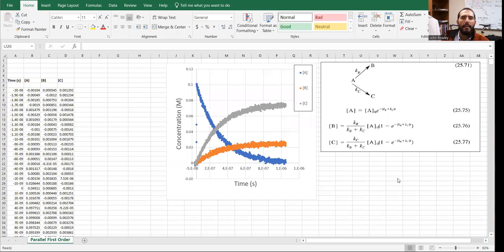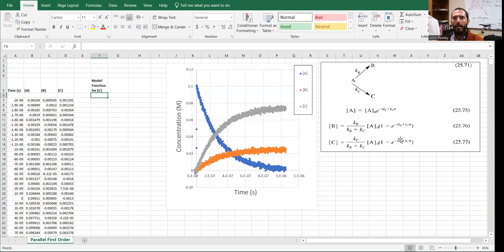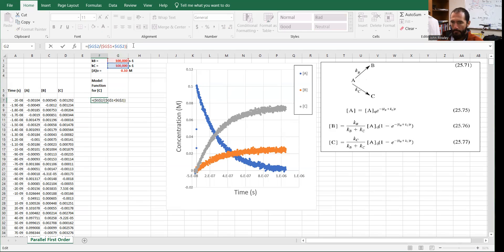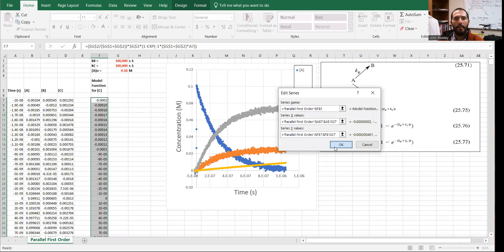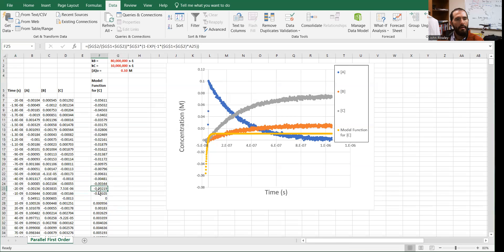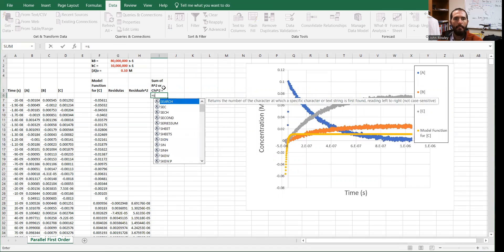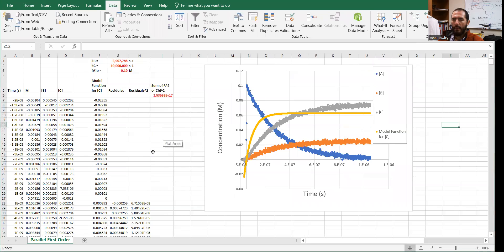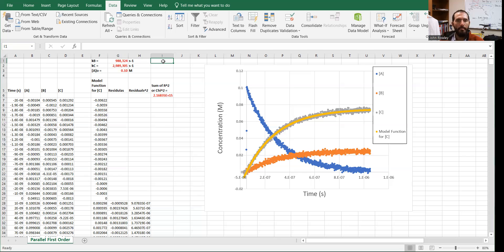Least square fitting using Excel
Tutorial video on how to use Excel to perform the least squares fitting of experimental data.